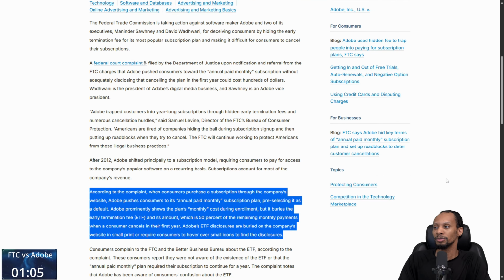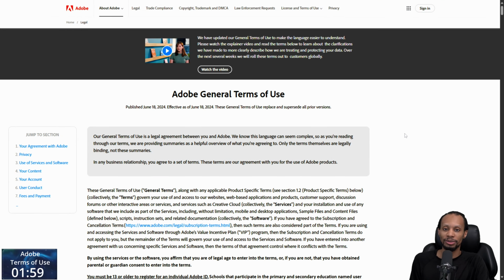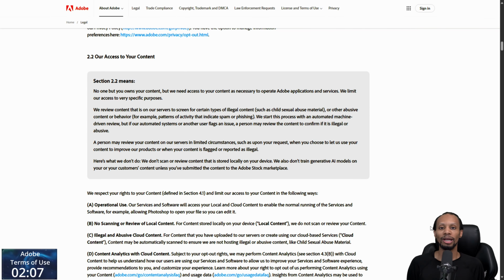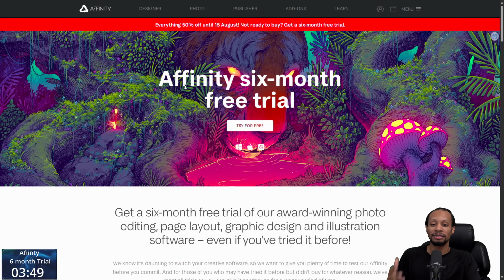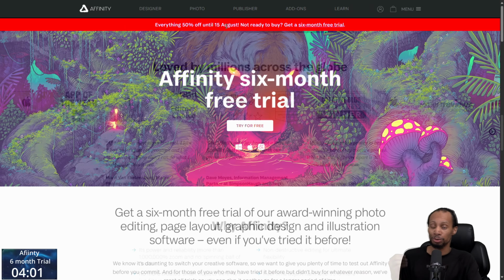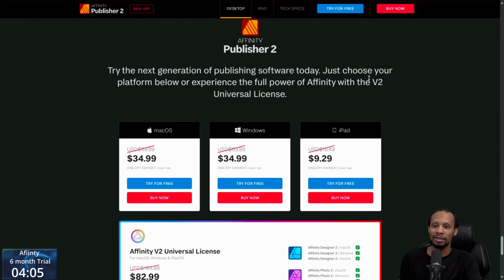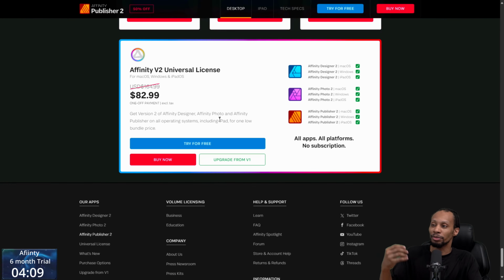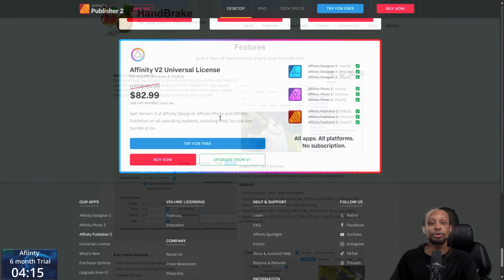Adobe Sued...Plus let's talk Alternatives!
It's best to stay informed. Better late than never right.
So here is the info and keep on creating!!!